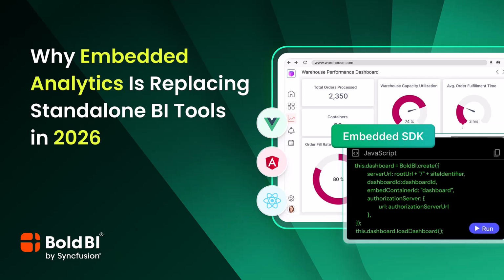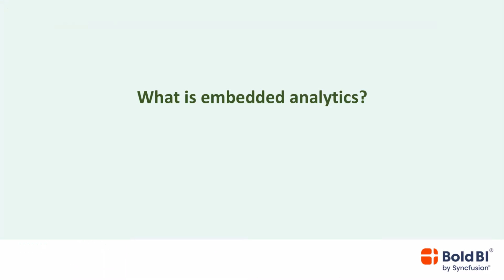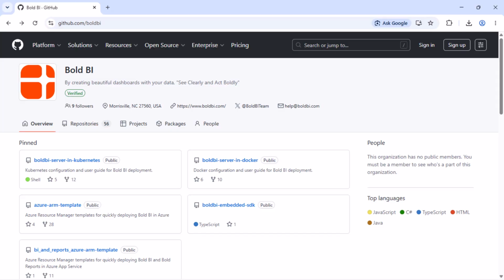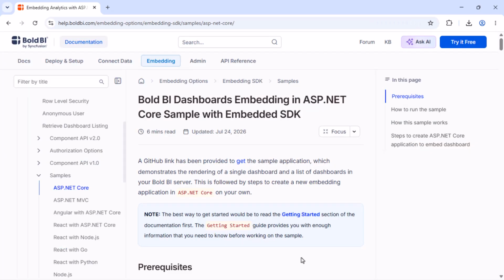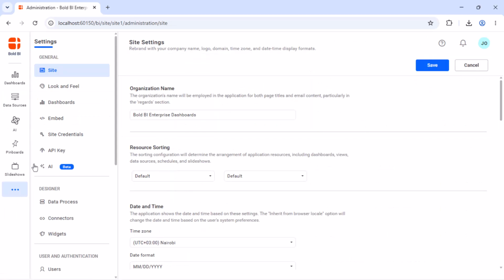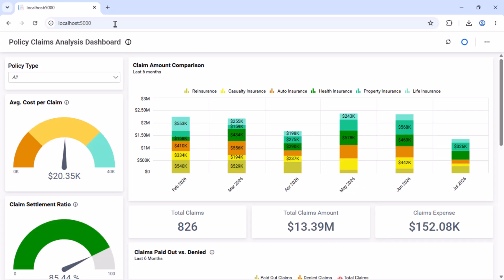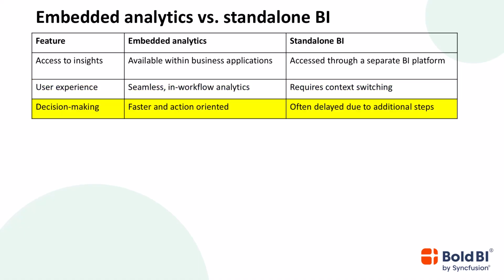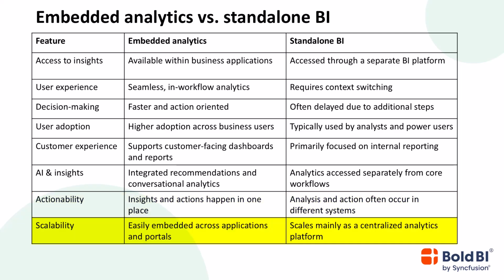Why Embedded Analytics Is Replacing Standalone BI Tools in 2026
Unlock the power of embedded analytics to bring insights directly into your working application without switching between tabs in Bold BI

Bookmarks
[00:00] Introduction
[00:05] Why standalone BI is losing momentum
[00:31] What is embedded analytics
[02:13] Introducing Bold BI
[03:15] How to download asp.net sample
[03:40] How download config file
[04:38] Building and running the application
[04:59] Embedded analytics vs. standalone BI